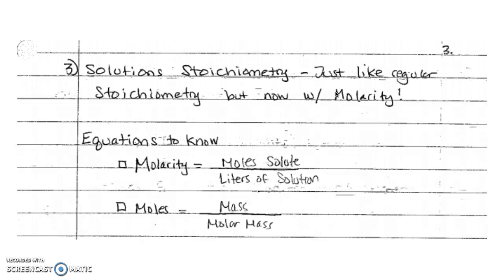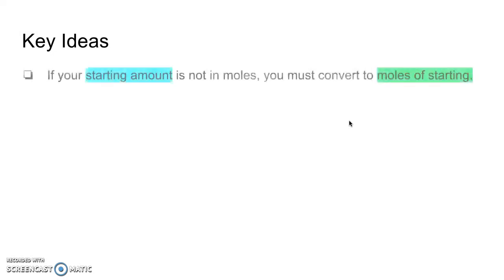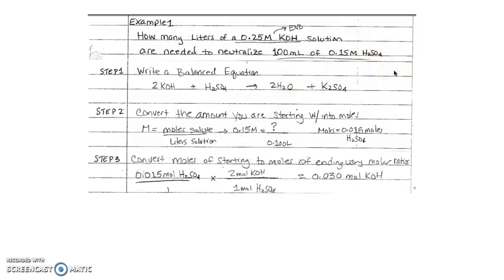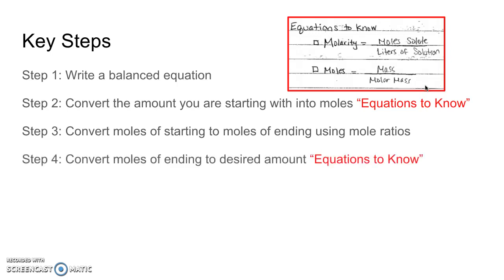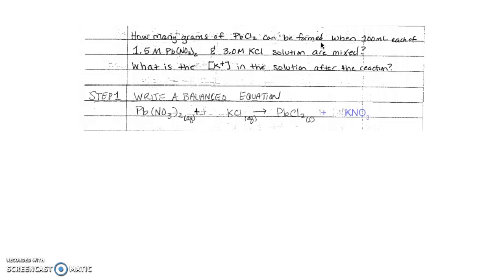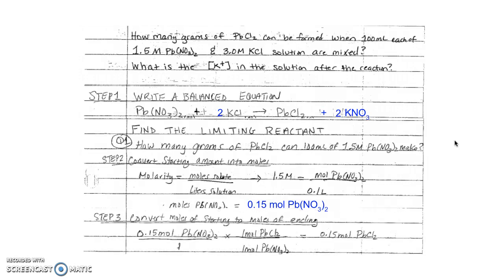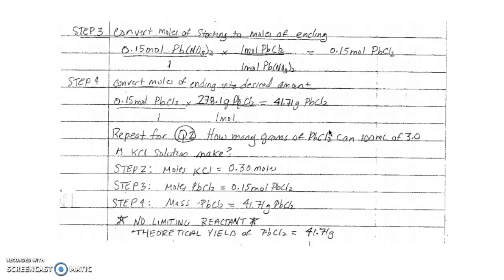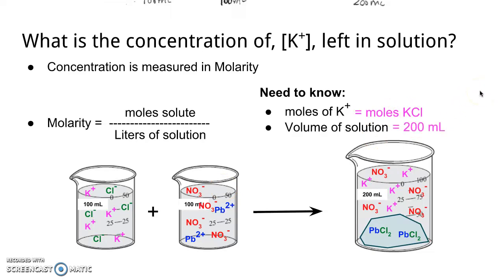Solutions Stoichiometry Part 1